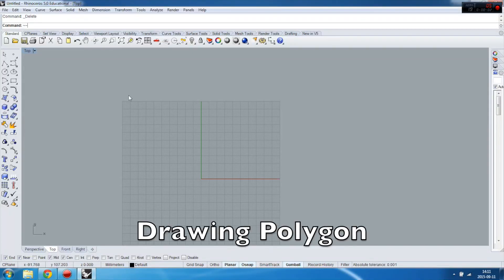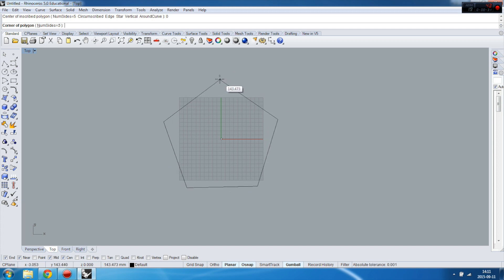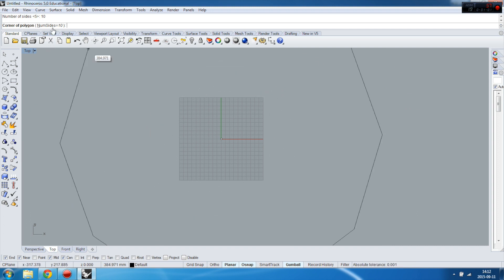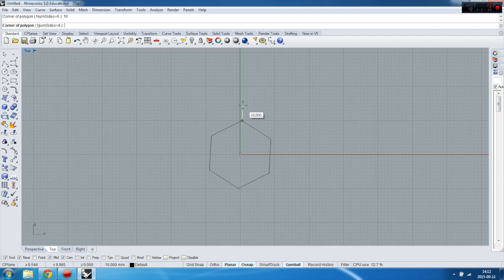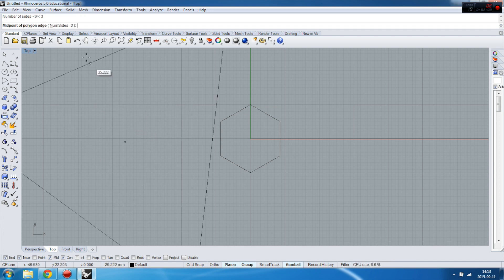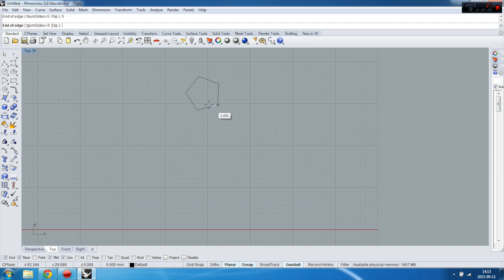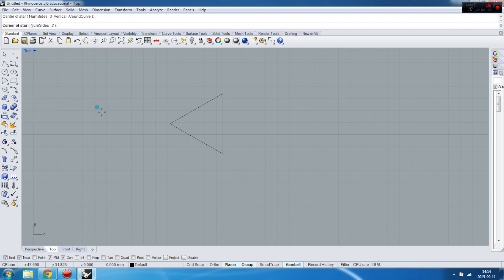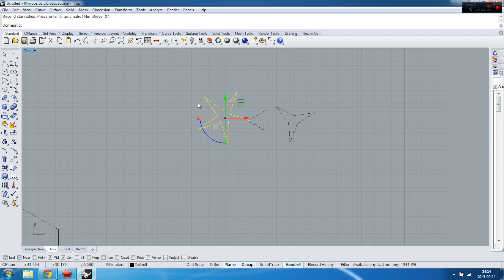RHINO TUTORIALS - Beginner - Polygon creating